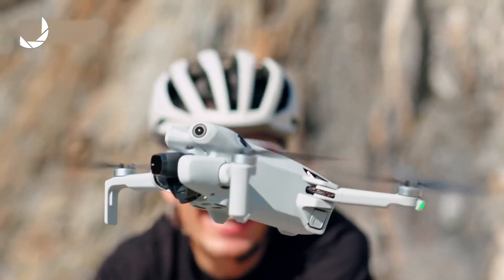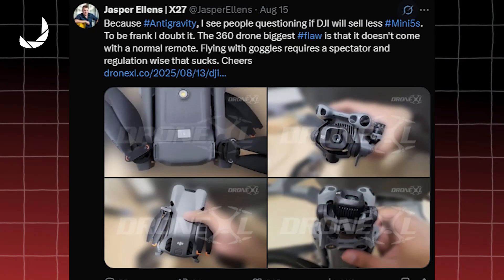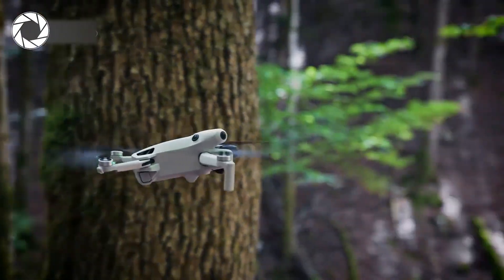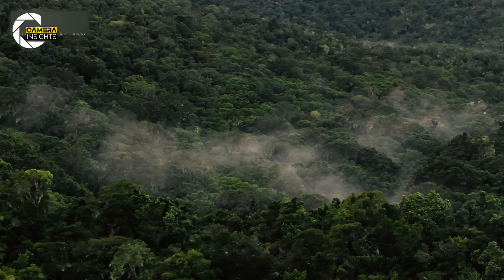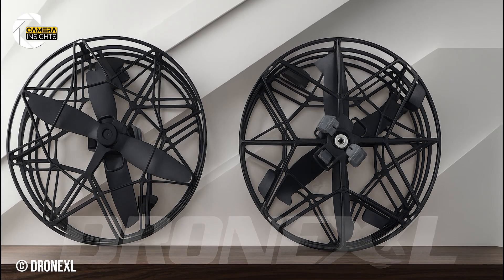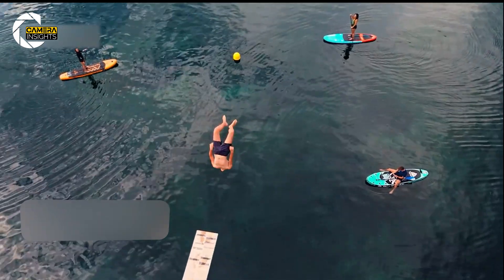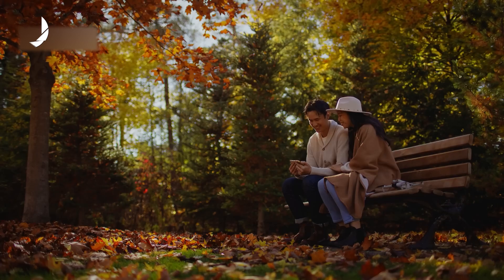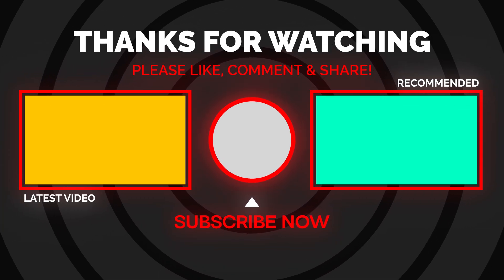DJI Mini 5 Pro Confirmed! Release Date, Specs & Huge Upgrades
🚨 DJI Mini 5 Pro Confirmed! Release Date, Specs & Huge Upgrades revealed!
🔥 DJI Mini 5 Pro Release Date, Specs & Huge Upgrades you can’t miss!

The DJI Mini 5 Pro is finally official, and it’s packed with game-changing features! In this video, we break down everything about the DJI Mini 5 Pro Release Date, Specs & Huge Upgrades—from its cutting-edge camera tech to extended flight time and next-level stability.

Discover why the DJI Mini 5 Pro Release Date, Specs & Huge Upgrades are making waves in the drone world. We’ll cover the official launch timeline, rumored pricing, and the biggest improvements over the Mini 4 Pro.